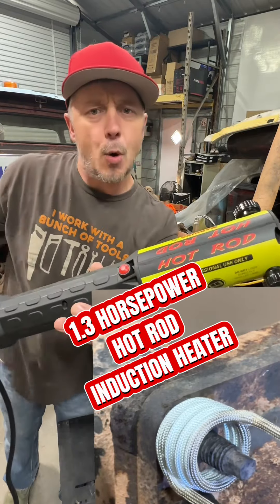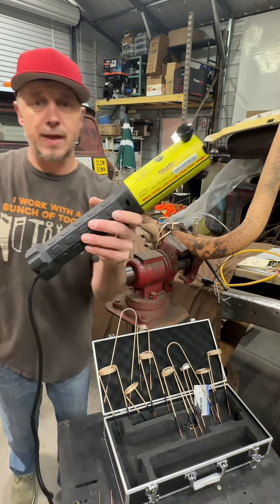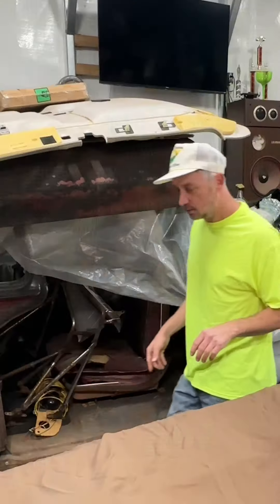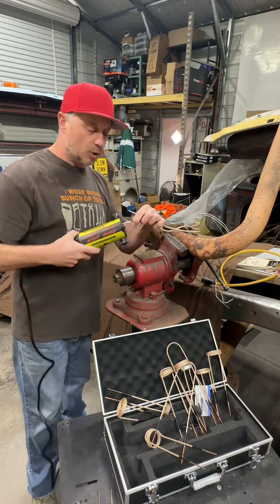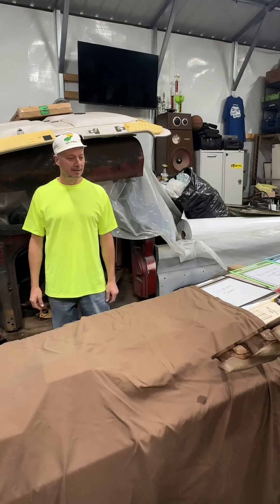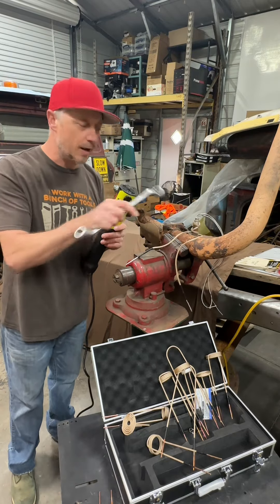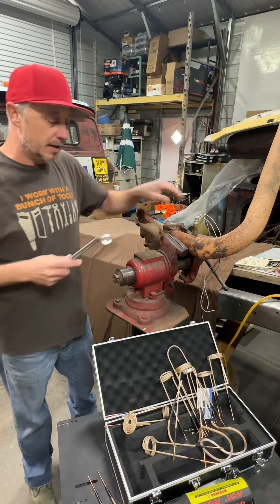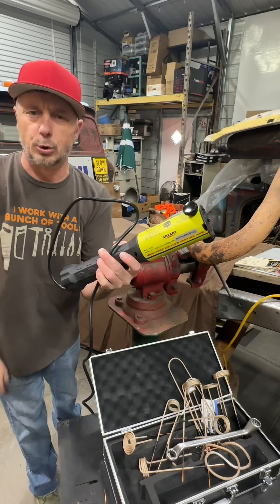The Induction Heater could save time and money from removing rusted and frozen hardware. 1000W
The Induction Heater could save time and money from removing rusted and frozen hardware.  1000W and 110V

Earns Commissions

Here is the item on Amazon

Keep inspiring others by giving an honest Review on quality tools.
Let’s Get Back to Wrenchin’
Burk’s Garage